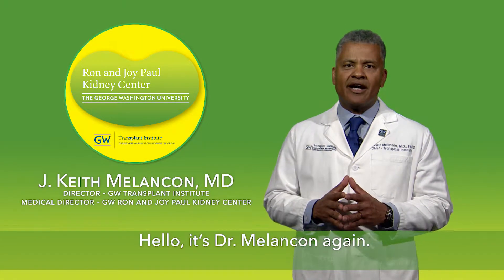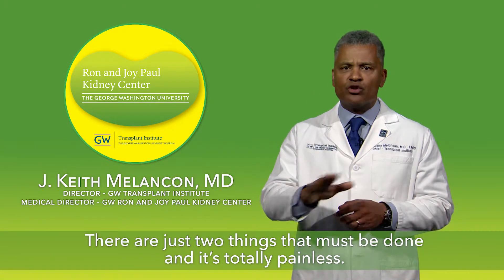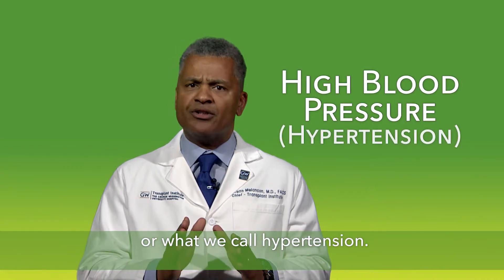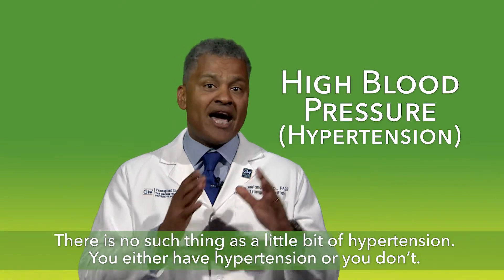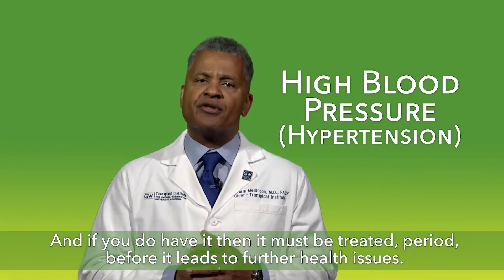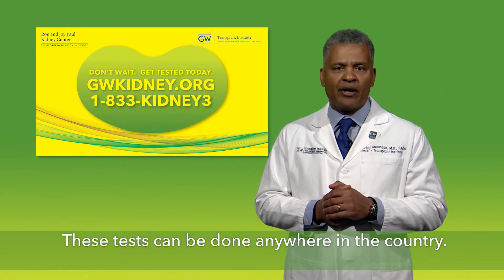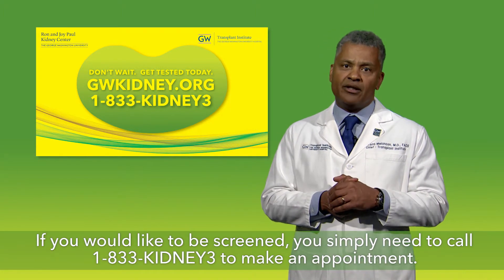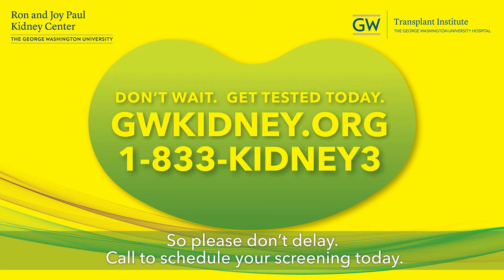What Happens at a Kidney Screening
GW Ron and Joy Paul Kidney Center and GW Transplant Institute. What Happens at a Kidney Screening with J. Keith Melancon, M.D., Chief of the Division of Transplant Surgery, Director of the Transplant Institute, GW Hospital,  Professor of Surgery.